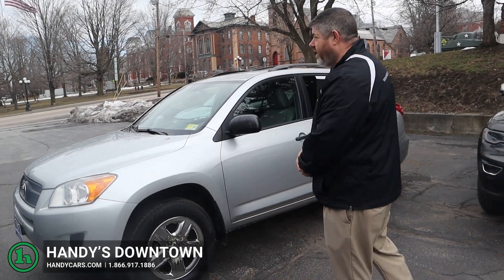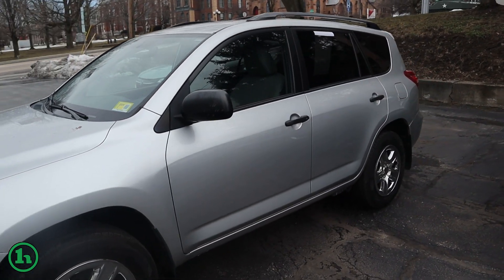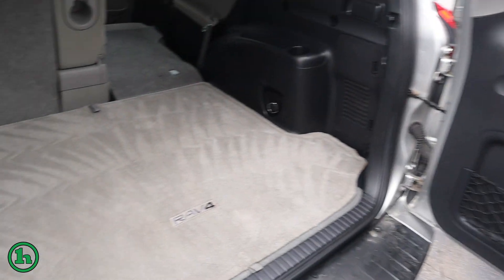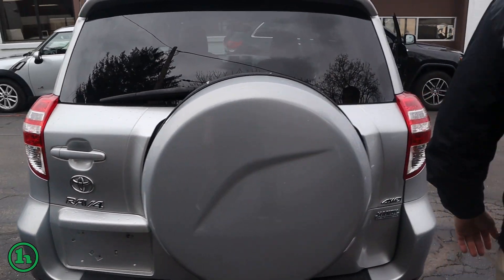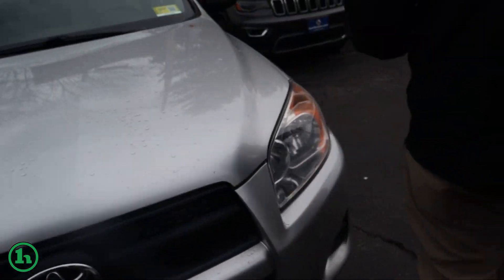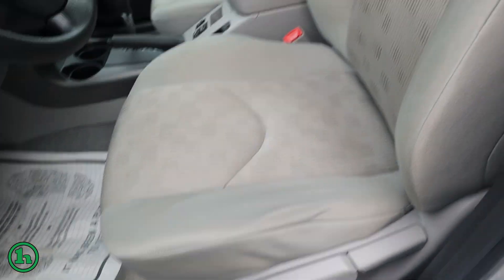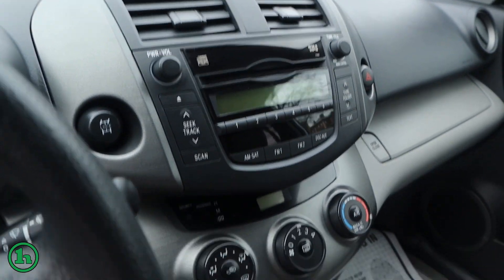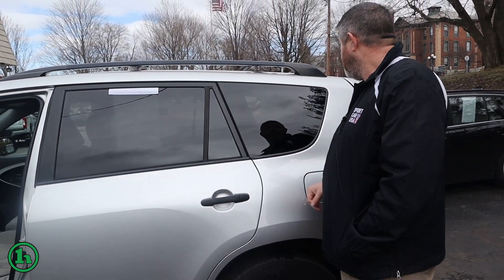2011 Toyota Rav4, from Chad